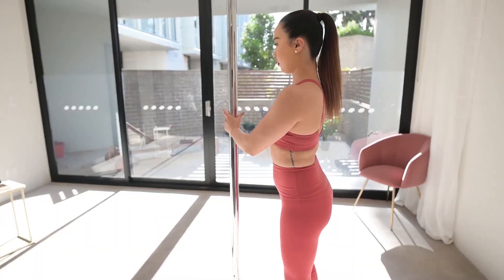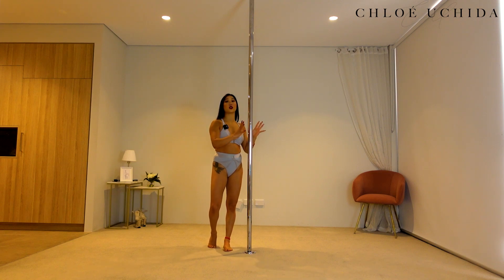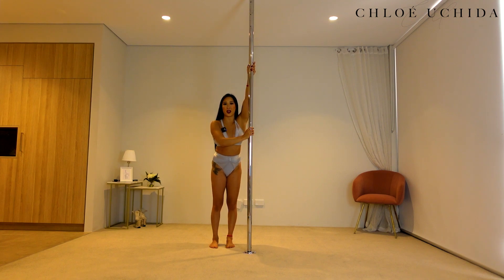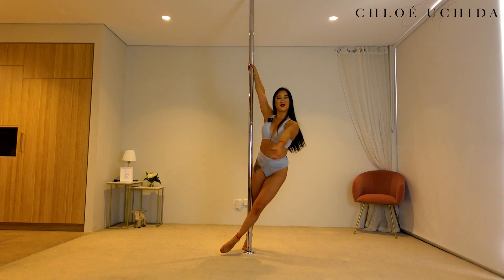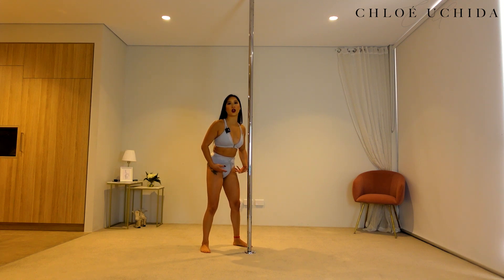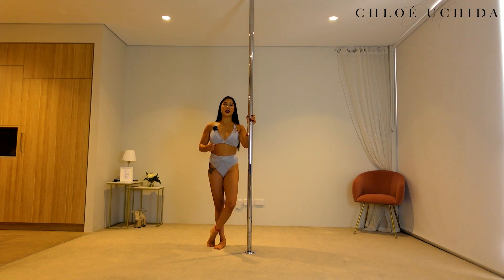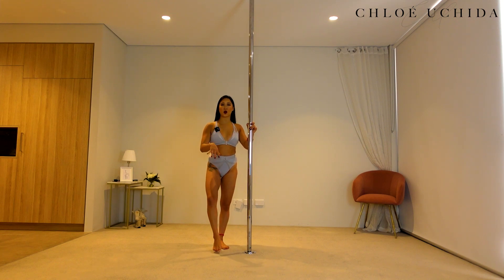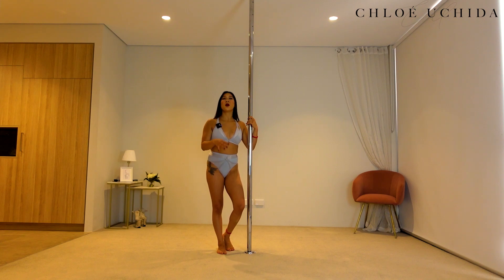36. How to Side Climb - Beginner Pole Dancing Trick Tutorial Series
🔥How to enjoy the “Beginner Pole Trick Tutorial Series”:
2. Start from the very first video of this playlist, as the tricks will be a progression of the video before
3. Try 2-4 tricks per 1 hour training session depending on your strength & energy level.
4. Video is mirrored, and if you get confused with directions - red band on my right wrist and right ankle to indicate the right side of my body!
5. Make sure to cool down afterwards, be kind to yourself, and take care of your body - you've only got one! x

Timestamp:
00:00 Intro & How to enjoy the video
01:55 Conditioning
03:30 How to Side Climb
12:30 Tips & Common mistakes
22:12 Mindset tips
23:51 Outro
24:01 Fails & BTS